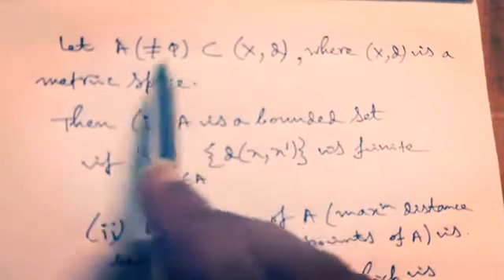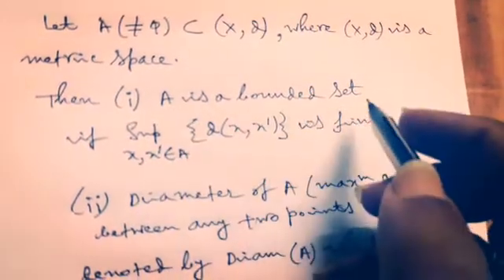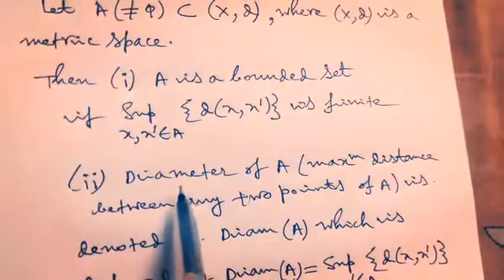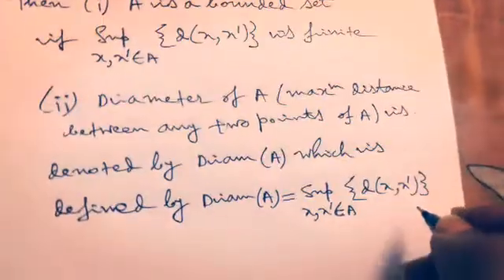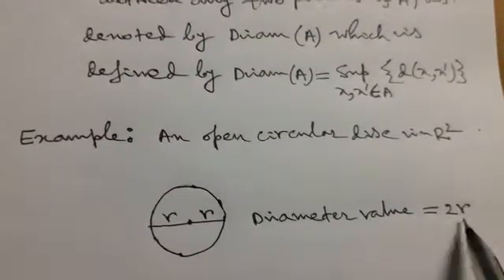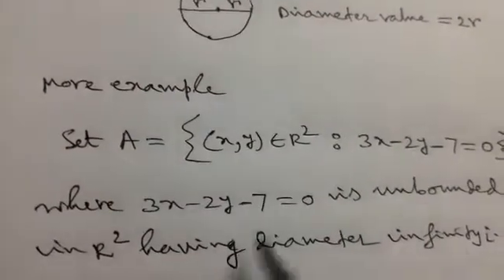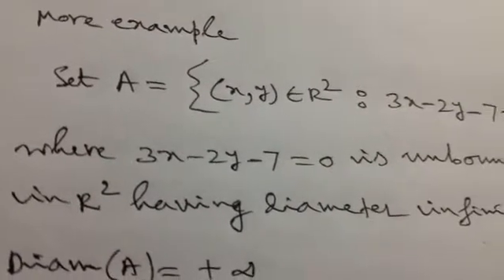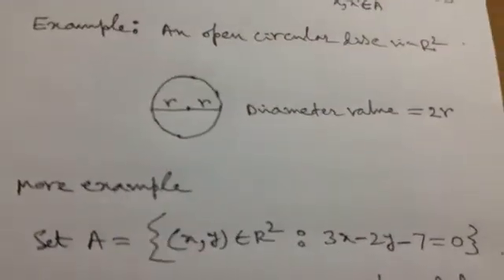Metric space | Diameter in a metric space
Definition and example of Diameter in a metric space